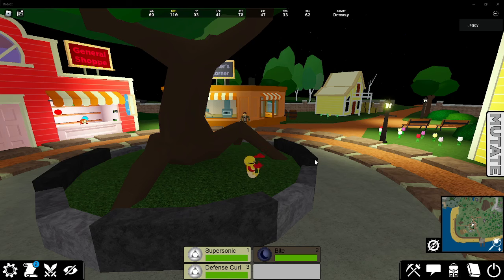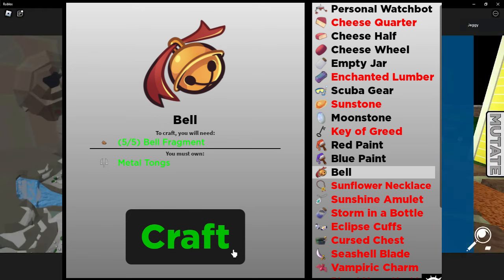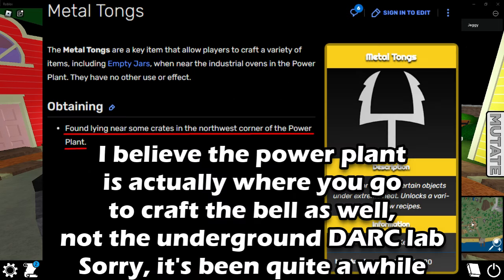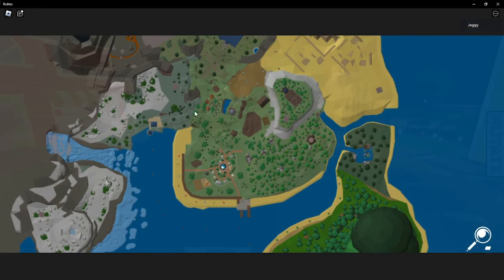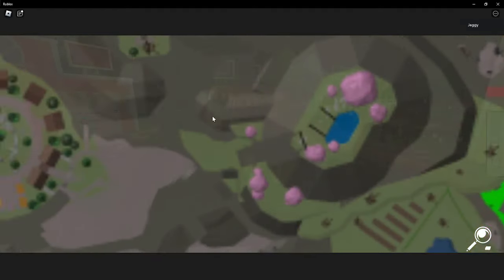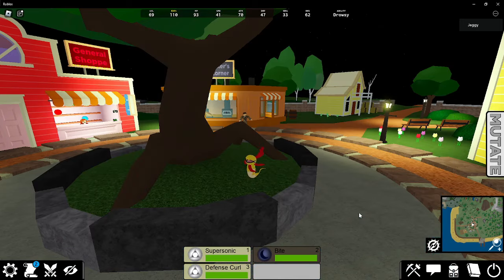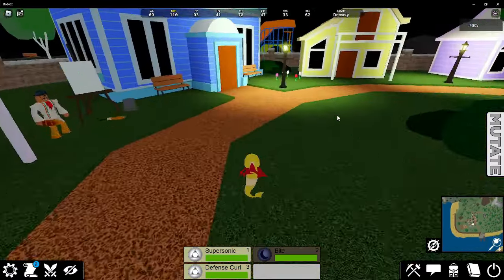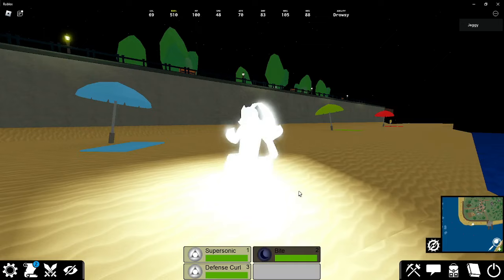How to Get Velveal | Monsters of Etheria - Roblox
In this Monsters of Etheria video, I'll be showing you how to get the new Etherian Velveal as well as it's mutations Samuring and Shogong.

And check out the changelog to get any update details + a list of all available codes

And also the Etheriapedia to keep up to date on new Etherians, skins, remodels, etc.

• Great stamps of time
Intro - 0:00
Bell Fragments - 0:16
Crafting the Bell - 0:31
The Three Towers (Ring the Bell) - 1:09
Etherian Showcase - 2:14
Outro & Thoughts - 2:57

Twitter (Not for a young audience/Bad words, oh no)